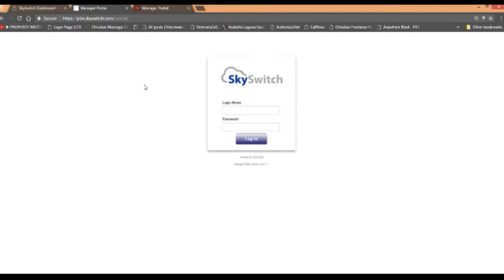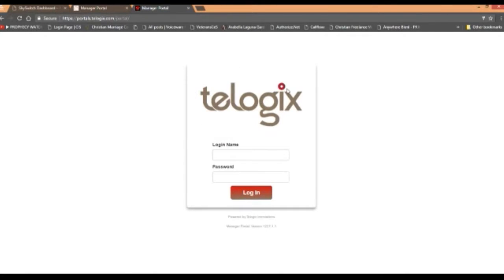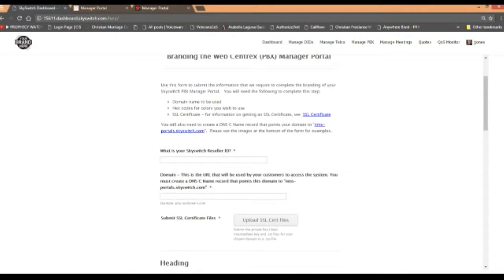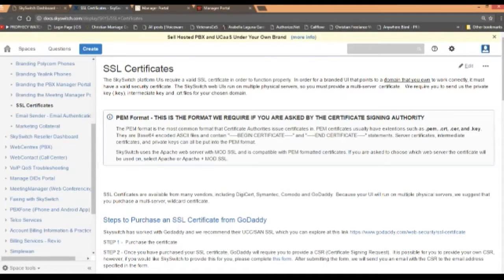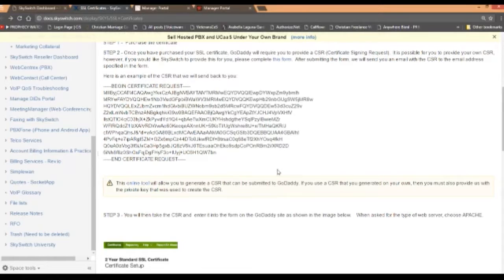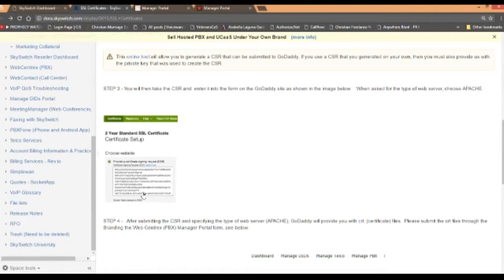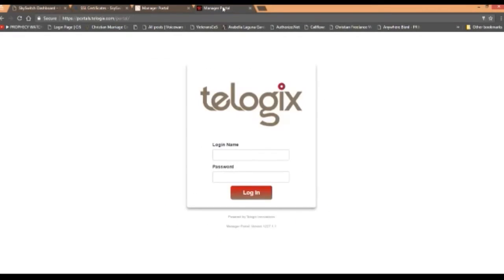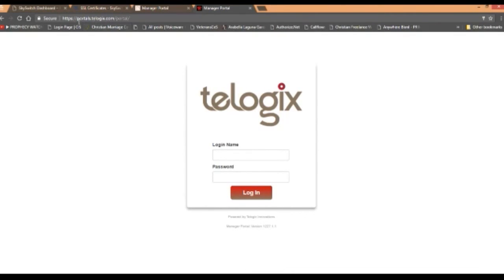Branding the PBX Manager Portal